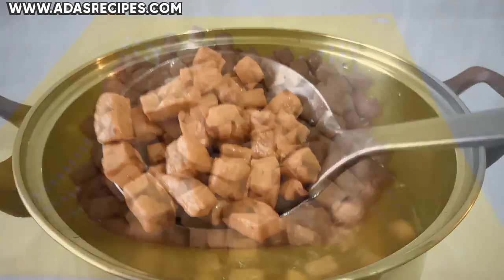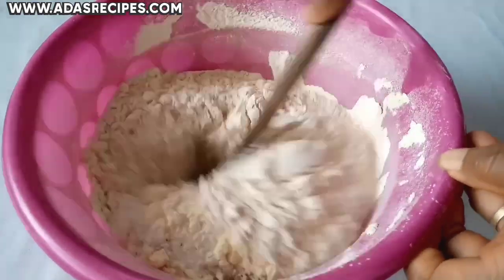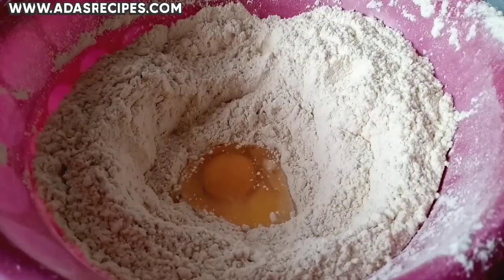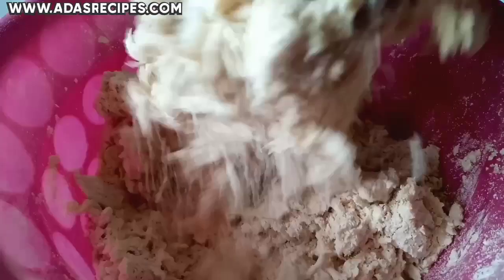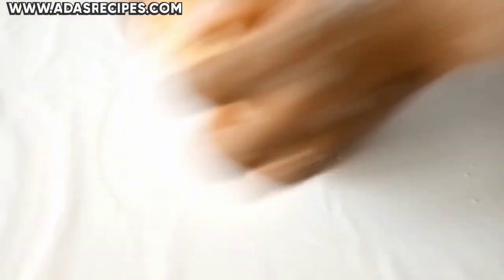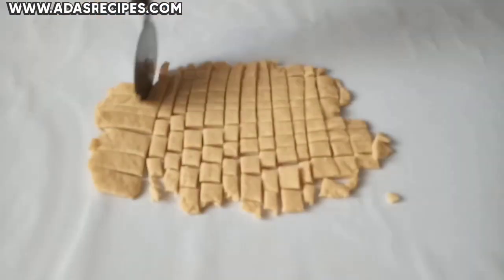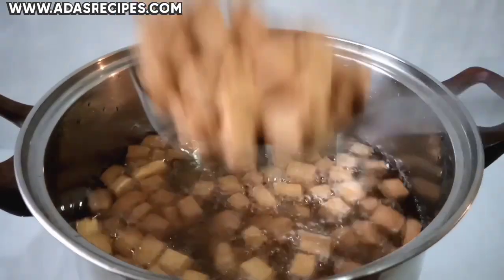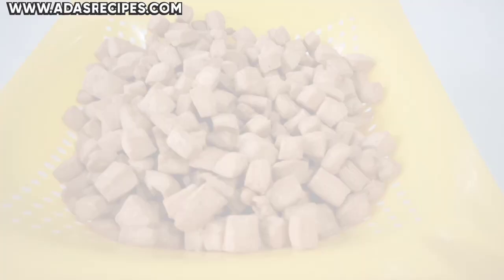COCONUT CHIN CHIN | NIGERIAN CHIN CHIN RECIPE | SOFT AND CRUNCHY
Coconut chin chin is a delicious,soft and crunchy nigerian chin chin recipe made with coconut.

This is a popular Nigerian Snack loved by many. My coconut chin chin recipe is a go to chin chin recipe you will enjoy.

INGREDIENTS

5 cup all purpose flour

1 teaspoon baking powder

2 tablespoons powdered milk flavour

3 tablespoons sugar

1/2 teaspoon grated nutmeg

1/2 teaspoon salt

2 tablespoons Margarine

1 cup Coconut milk.